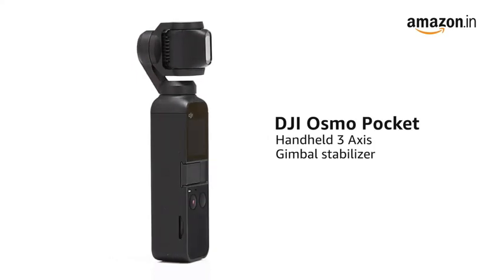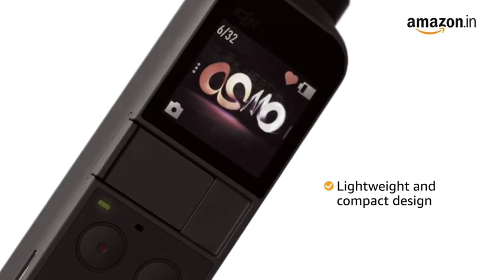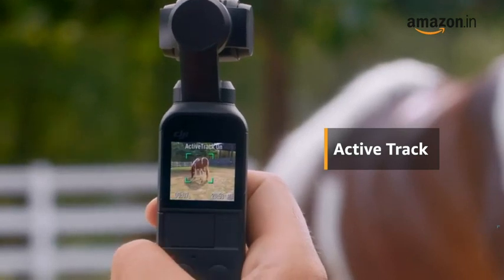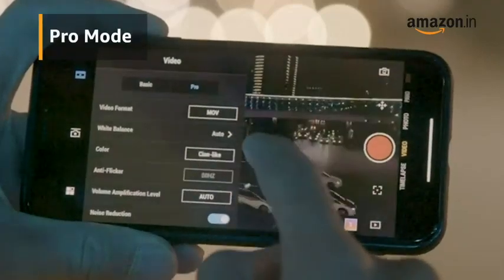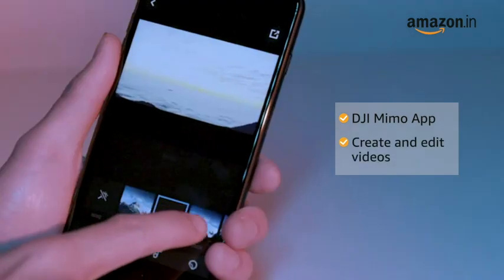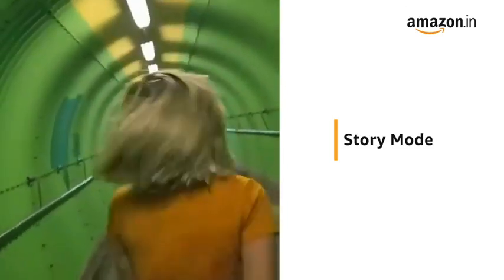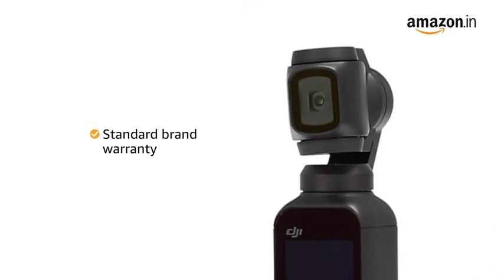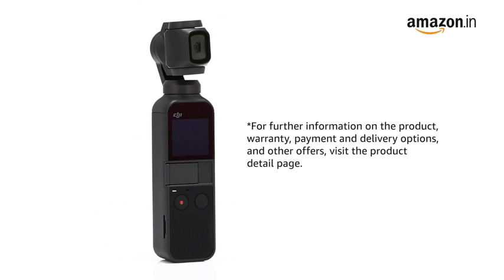DJI Pocket 2,3-Axis Gimbal Stabilizer with 4K Camera,64MP Photo, ActiveTrack 3.0,Video Vlog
DJI Pocket 2

DJI Pocket 2 - Handheld 3-Axis Gimbal Stabilizer with 4K Camera, 1/1.7” CMOS, 64MP Photo, Pocket-Sized, ActiveTrack 3.0, Glamour Effects, Video Vlog, for Android and iPhone, Black

【POCKET-SIZED】: DJI Pocket 2 weighs only 116 g and offers up to 140 minutes of battery life. It fits perfectly in the palm of your hand so that you can take it anywhere. DJI Pocket 2 turns on in a second so you can capture photos and videos in an instant

【MOTORIZED STABILIZATION】: A 3-axis gimbal stabilizes the camera for smooth video on the move. This technology is also great for a crisp photo at any time. The gimbal keeps the camera steady, even for long-exposure shots and in low-light environments.

【HIGH IMAGE QUALITY】: An upgraded 1/1.7-inch sensor captures images with 64MP photo and 4K video. A sweeping 20mm f/1.8 lens provides a wide, vivid cinematic look.

【ENHANCED AUDIO】: Consisting of four microphones, DJI Matrix Stereo offers sound recording in different directions, as well as Audio Zoom and SoundTrack, which enhance audio based on the camera's direction and focus.

【GLAMOUR EFFECTS】: Always share your best selfie with Glamour Effects. Boasting a 93° angle view, Pocket 2 allows for more flexible capture and perfectly-composed shots for social media.

The Future of Possible

DJI is dedicated to making aerial photography and filmmaking equipment and platforms more accessible and easier to use for creators around the world. Its products are used every day by customers in over 100 countries for filmmaking, construction, inspection, emergency response, agriculture, conservation, and beyond.

Tiny Camera, Big Difference

Pocket-Sized
Small as a lipstick, weighs only 117g and offers up to 140 minutes of battery life
DJI Pocket 2 fits perfectly in your hand, bag, or pocket so that you can take it anywhere. When your journey begins or something suddenly catches your eye, Pocket 2 is ready to capture it all.
Along with new quickstart features and a plethora of accessories, recording life has never been easier

3-Axis Stabilized Camera
Equipped to stabilize movement for sharp photos and smooth videos, Pocket 2 gives you the freedom to create magic at hand.

An upgraded 1/1.7 INCH SENSOR allows better image quality both during the day and night

64 MP high-resolution photos

4K/60fps video capability

HYBRID AF 2.0